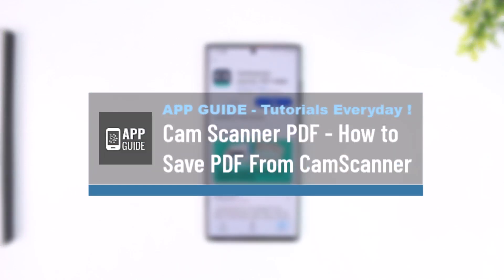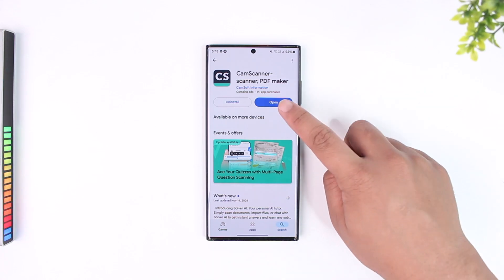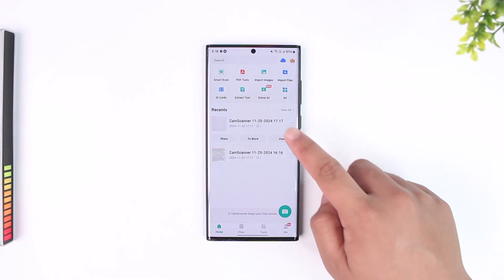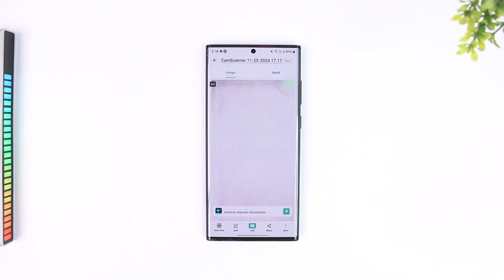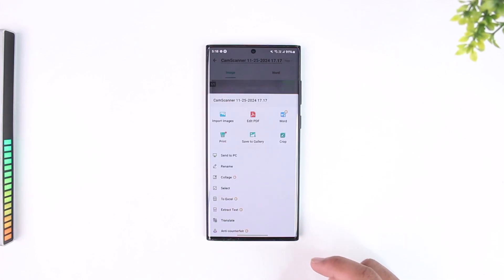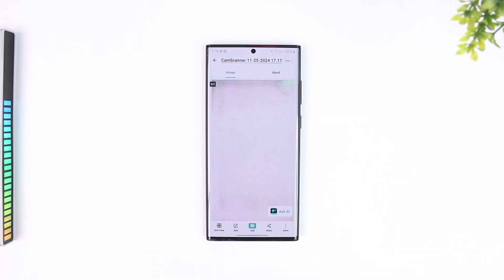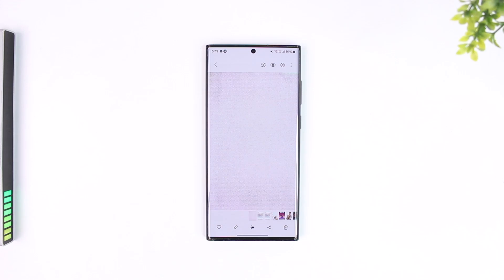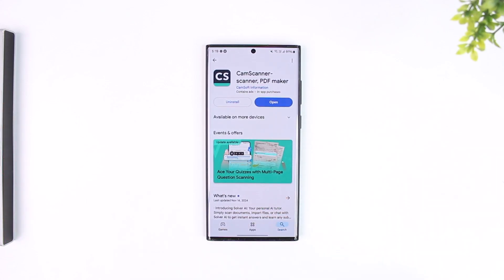Cam Scanner PDF - How to Save PDF From CamScanner !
Saving a PDF from the CamScanner app is a quick and easy process that allows you to keep your scanned documents readily accessible on your device. This video explains the steps for selecting and saving PDFs using the app. First, open the CamScanner app and choose the document you want to save. If the document has already been converted to a PDF, you can proceed by tapping the three dots or "More" option at the bottom-right corner of the screen. From the menu that appears, select the "Save to Gallery" option. This action will automatically download the PDF file to your device's gallery or file storage, making it easily shareable or accessible offline. The tutorial also demonstrates how to locate the saved PDF in your device's storage, ensuring users can seamlessly access their documents. Whether you're scanning for work, school, or personal use, this guide simplifies the process of managing PDFs on CamScanner.

Timestamps:
0:00 Introduction
0:04 Overview of Saving PDFs
0:09 Opening the CamScanner App
0:15 Selecting a Document to Save
0:22 Accessing the "More" Options Menu
0:36 Choosing "Save to Gallery"
0:46 Locating the Saved PDF in Your Gallery
1:00 Conclusion